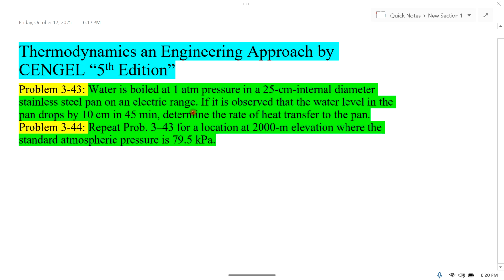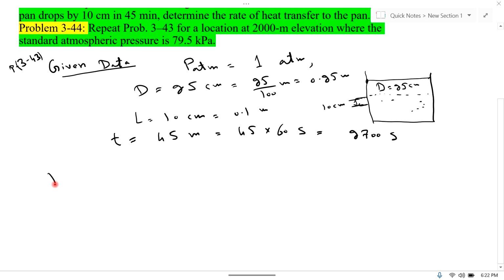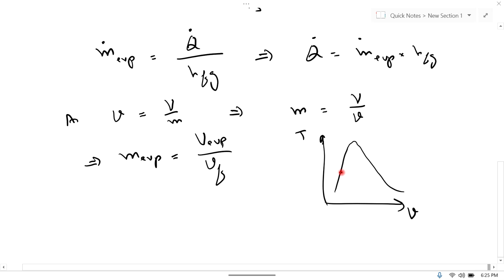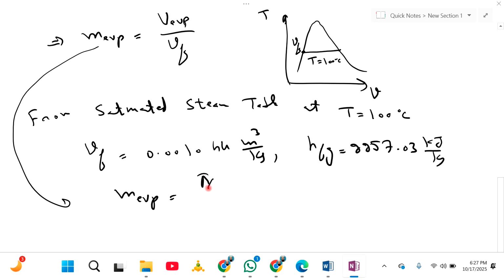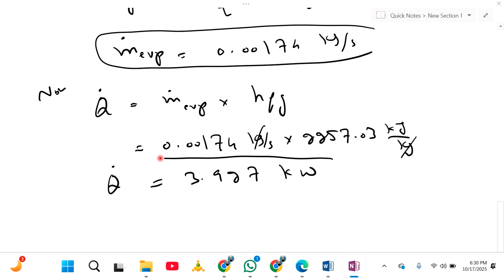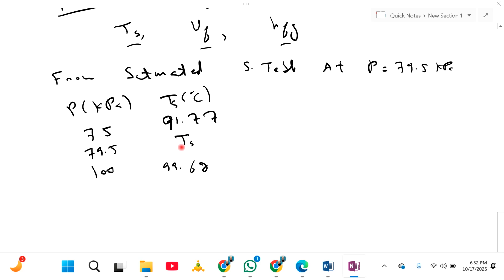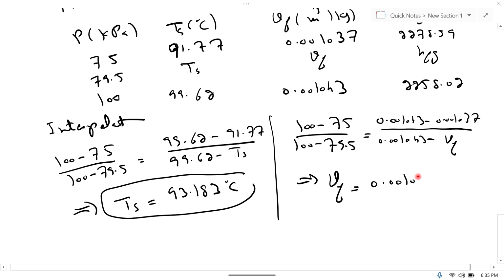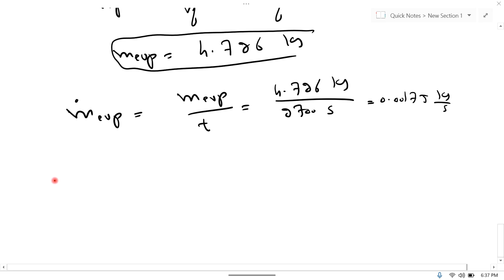Rate of Heat Transfer ? |Problem3-43, 44 |ThermodynamicsAnEngineering Approach by CENGEL 5th Edition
Problem 3-43: Water is boiled at 1 atm pressure in a 25-cm-internal diameter stainless steel pan on an electric range. If it is observed that the water level in the pan drops by 10 cm in 45 min, determine the rate of heat transfer to the pan.
Problem 3-44: Repeat Prob. 3–43 for a location at 2000-m elevation where the standard atmospheric pressure is 79.5 kPa.
5th Edition,
Problem 3–43,
Problem 3–44,
Chapter 3,
Properties of Pure Substance,
Atmspheric pressure = 1 atm,
Atmspheric pressure = 79.5 Kpa at elevation,
Diameter of internal pan = 25 cm,
Water level drops by 10 cm,
In 45 minutee,
Rate of heat transfer ?,